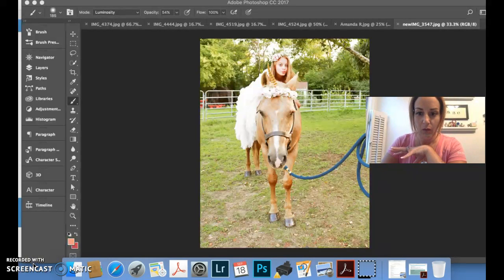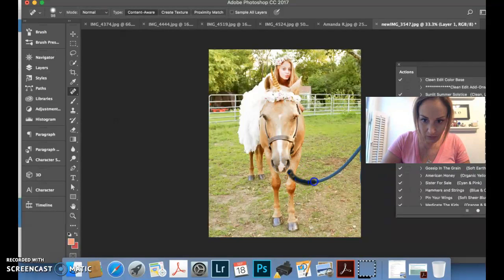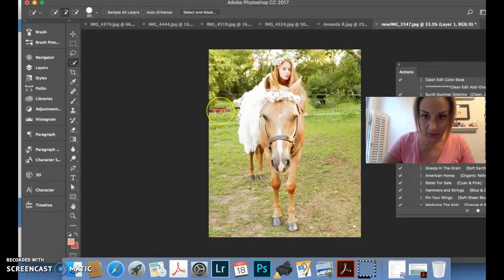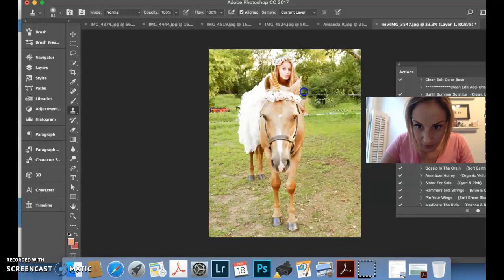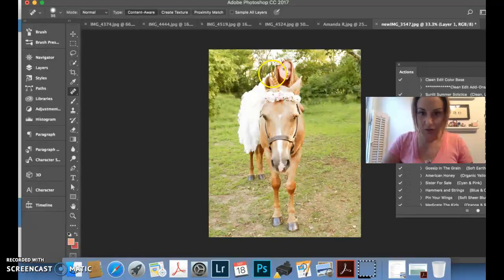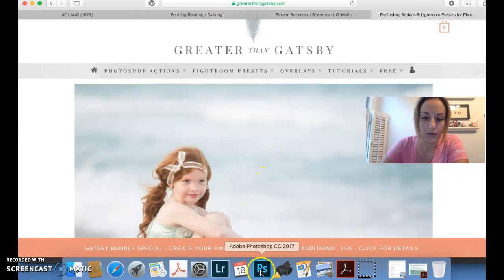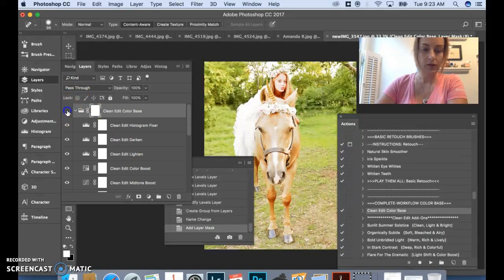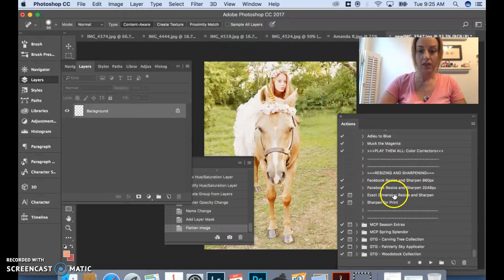Unicorn editing and actions